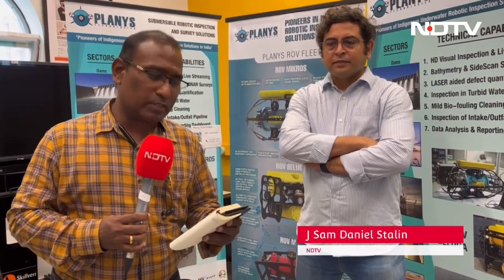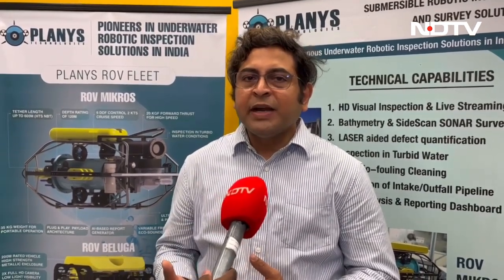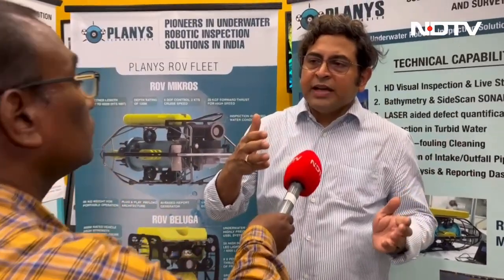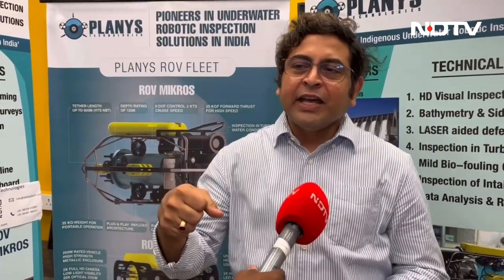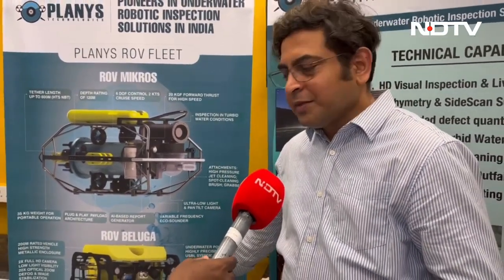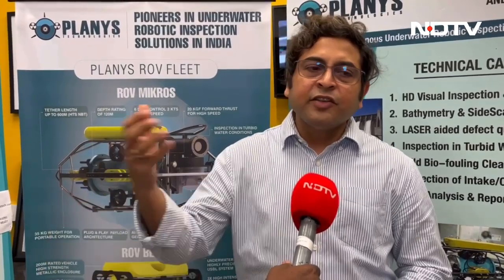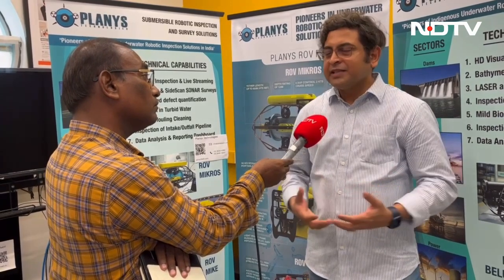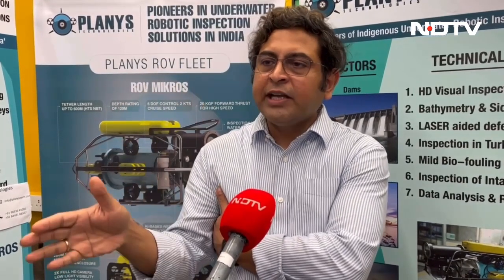Submersible Robots From IIT Madras Start-up: Revolutionising Marine Inspection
A submersible robot developed by Planys, a start up nurtured by IIT Madras Incubation Cell is solving challenges in inspection of marine structures around the world including bridges, dams, ports, ships and submarines. Valuated at 15 million dollars, NDTV's Sam Daniel spoke to Prof Prabhu Rajagopal, a co-founder on their innovation and on Chennai becoming a hub for deeptech start ups.